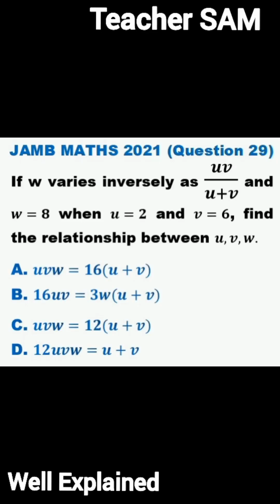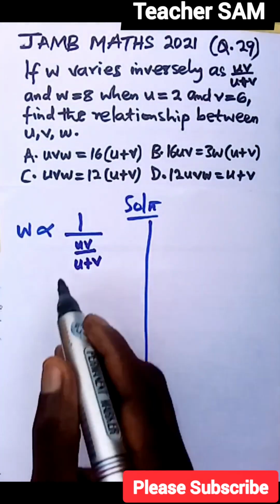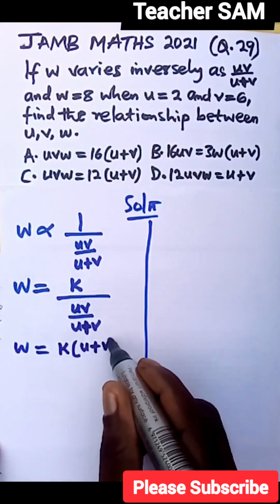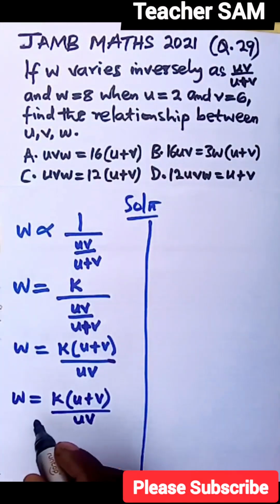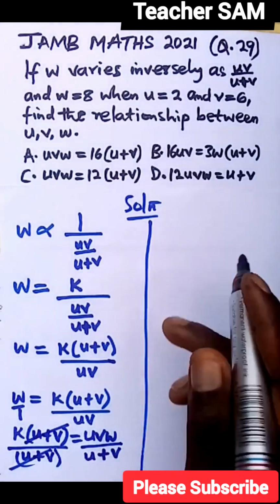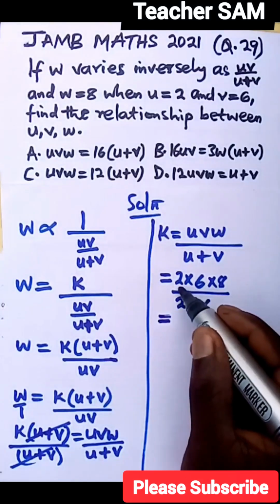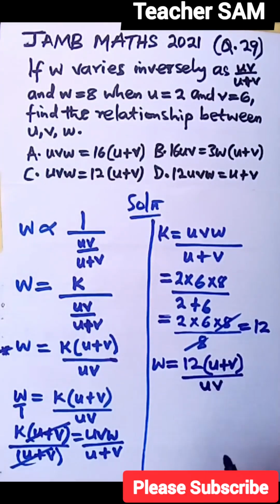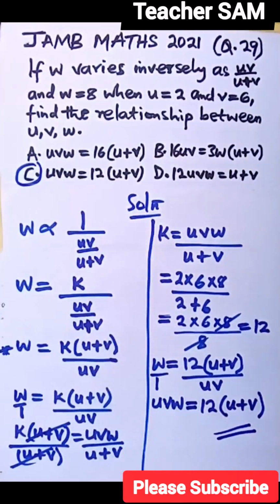JAMB 2023: (Q. 29) | 2021 JAMB Mathematics Past Question and Answers | Trending video